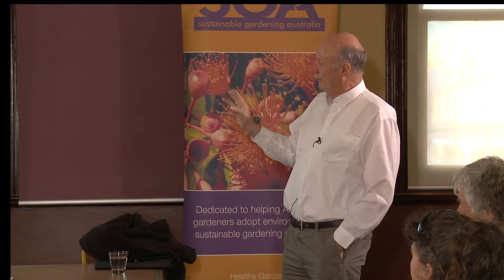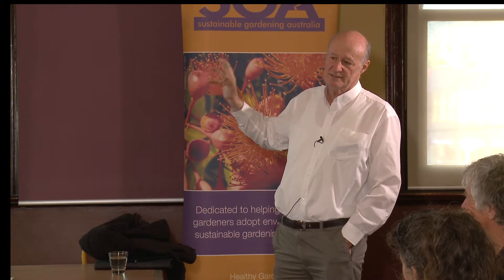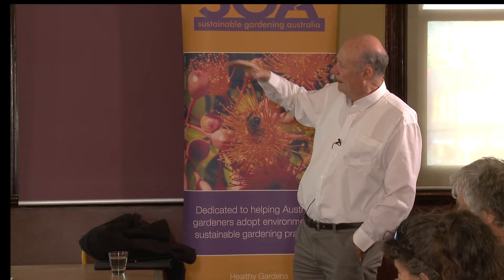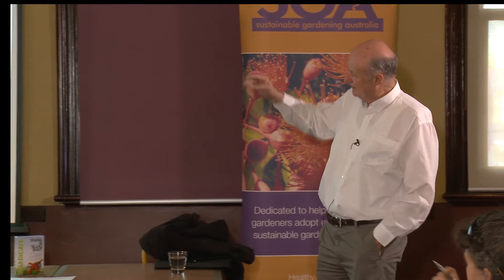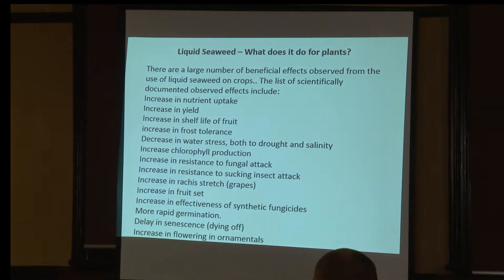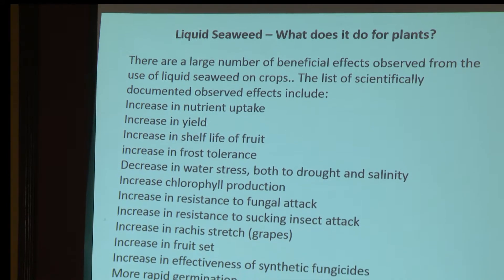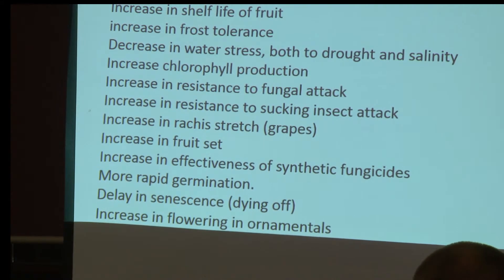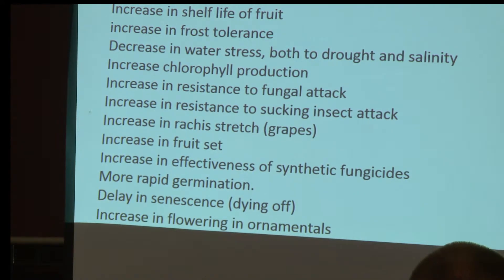Seaweed as fertilizer Pt1 Sustainable Gardening Australia (SGA)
First part of a Sustainable Gardening Australia lecture for Green Gardening Professionals by Dr Colin Young from fairdinkumfertilizers.com. 11/11/14.